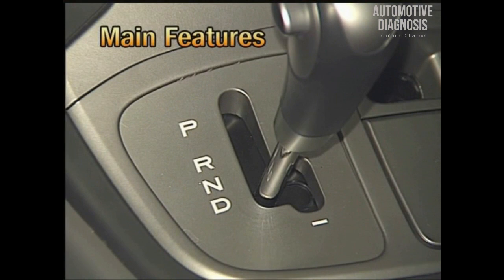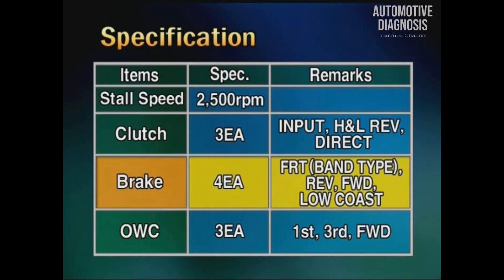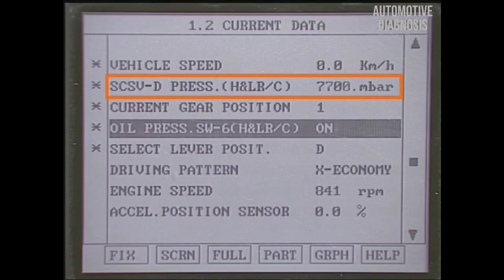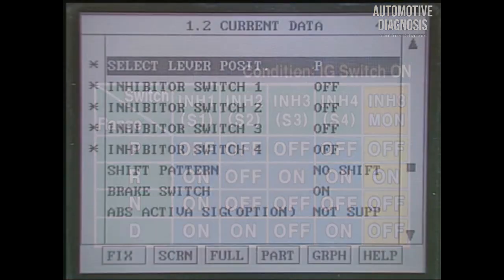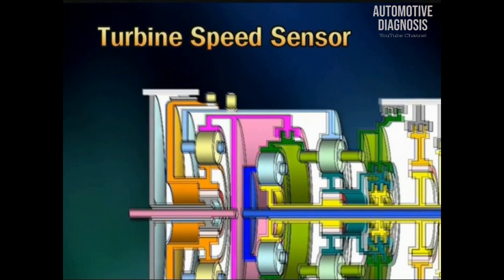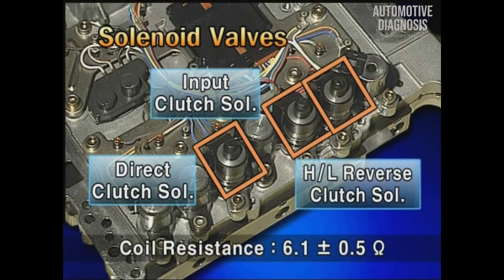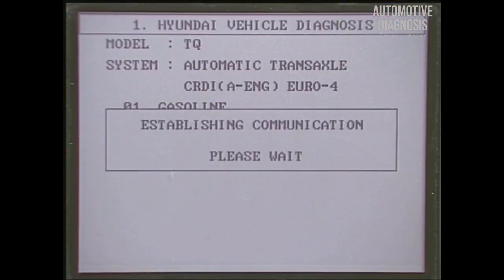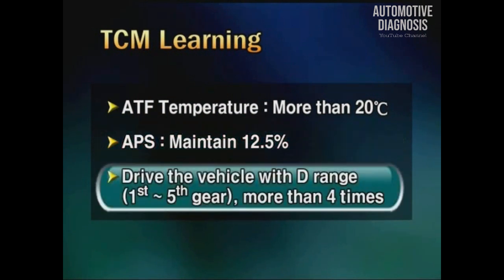Genesis & Sorento 5-Speed AT A5SR2 | Valve body, Internal components, Sub-Rom Reset & AT Learning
This video shows all details about the A5SR2 automatic transmission (JATCO) which is widely used on different models of KIA and Hyundai including Sorento (rear-wheel-drive before 2009), Mohave (V6), Genesis, H1, and Genesis Coup. It also shows all detail about the valve body, how to test the solenoid valves, how to reset the sub-Rom, and how to learn the transmission after repair.